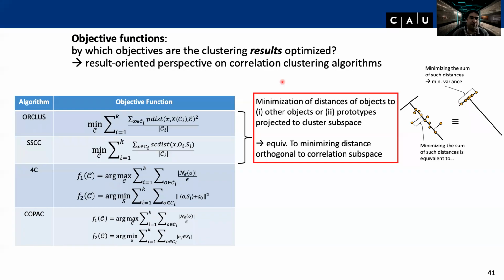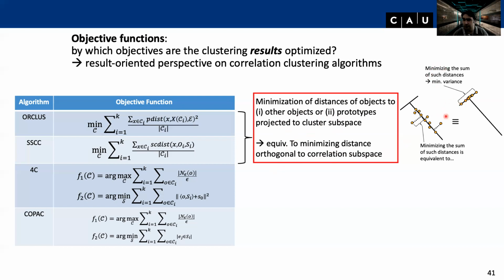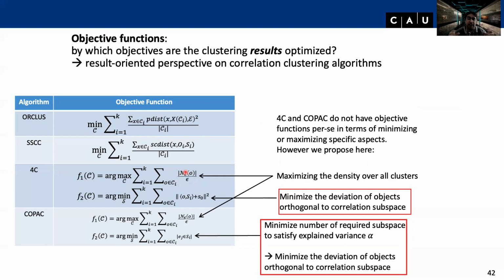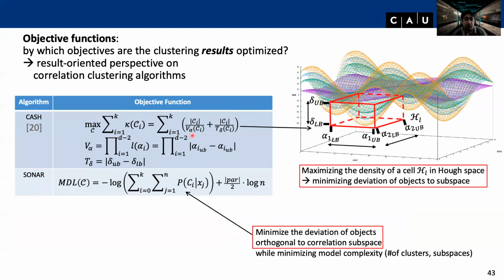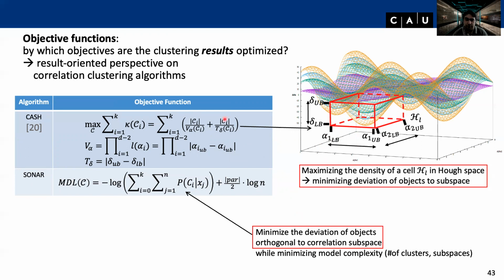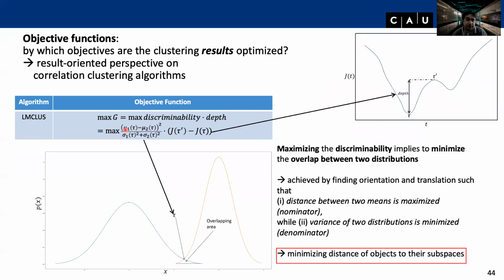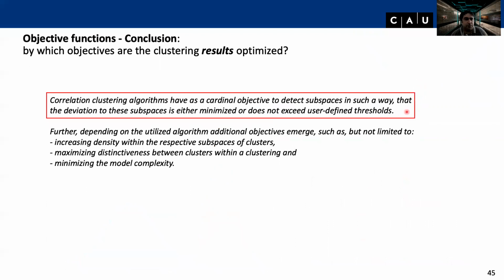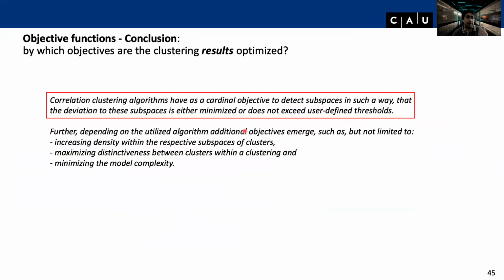02 HDD 06 15